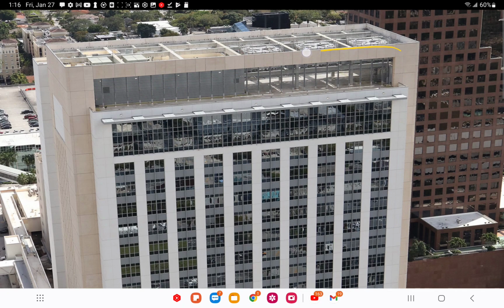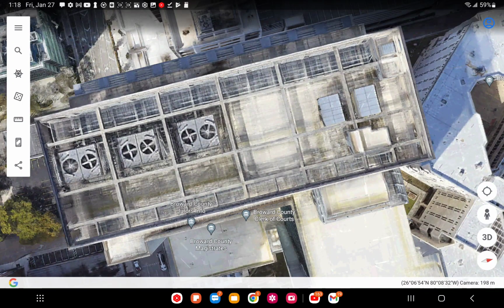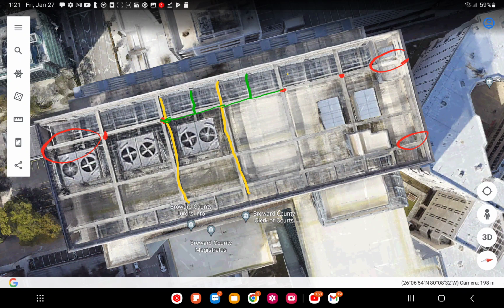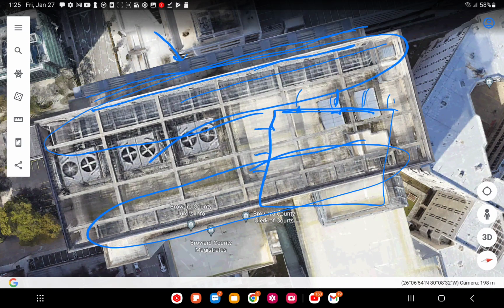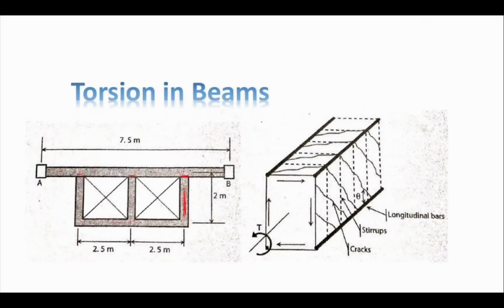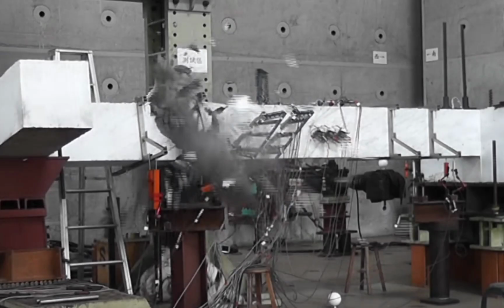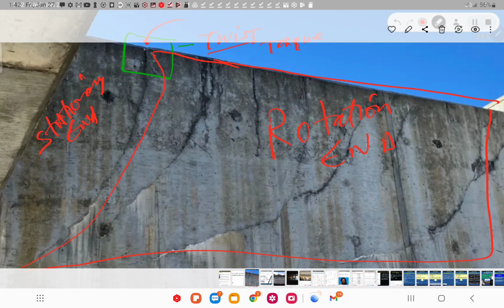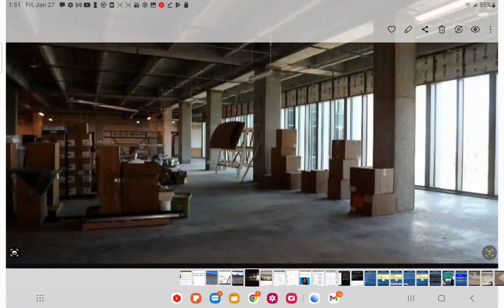Broward County Courthouse cracks rotation torsion lateral, exploring option of load path Part 5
Here is my wishlist if you care to go that direction Broward County Courthouse cracks rotation torsion lateral, exploring option of load path Part 5